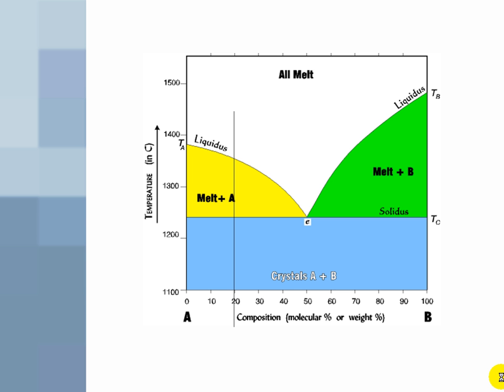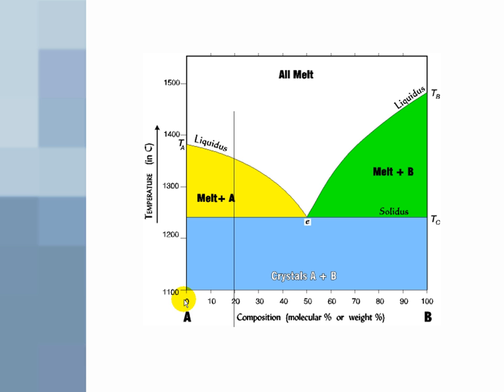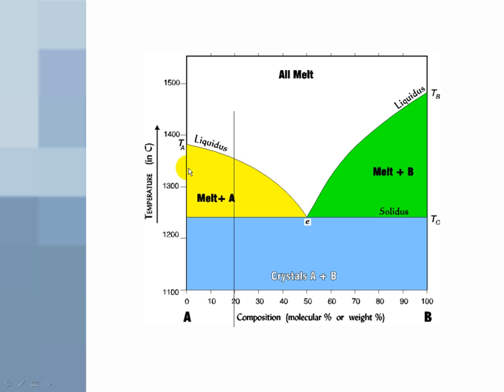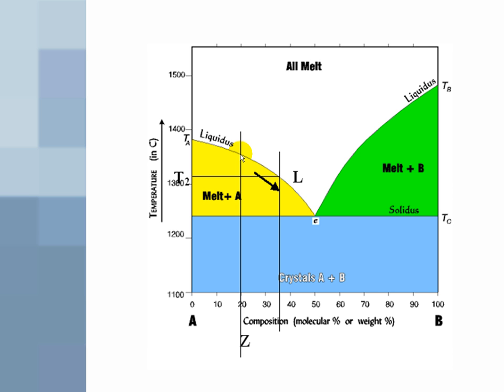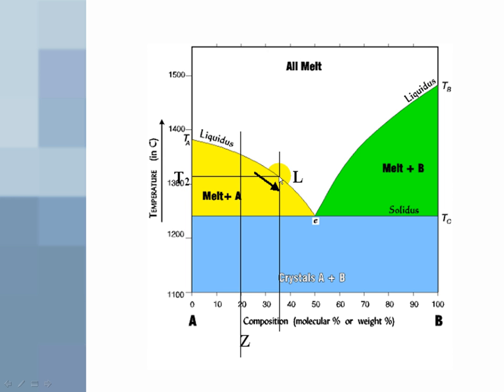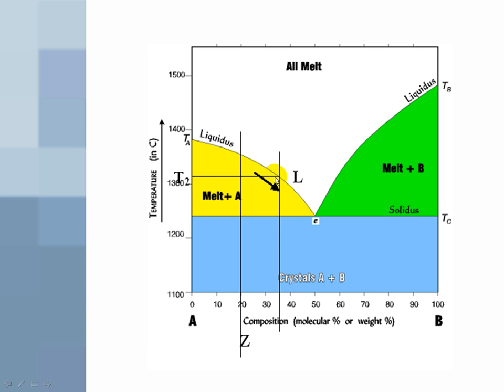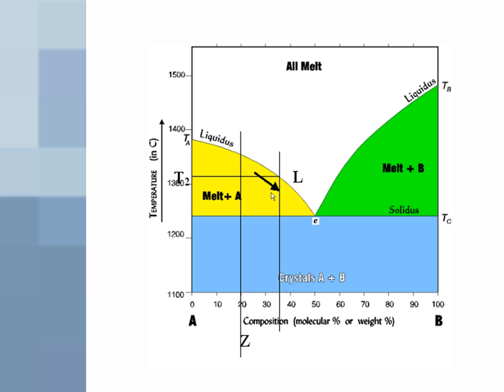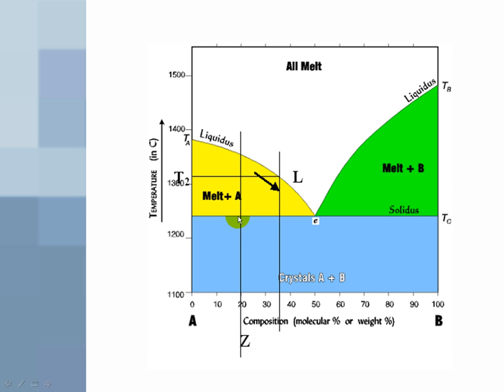Phase Diagrams 1 - Binary Eutectics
Binary Eutectics are mixtures of immiscible solids.  A common example is Ice and Salt.  below 0°C both are solid, yet combining them will result in melting.  In magmas, we often see the same feature, when only a single mineral forms from magmas that contains melts of more varieties.    Eutectic substances are common in alloys as well as organic chemistry.